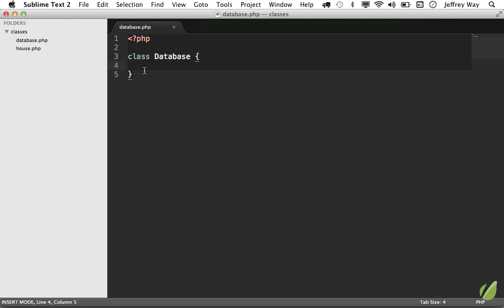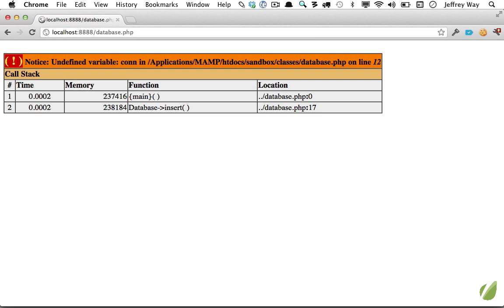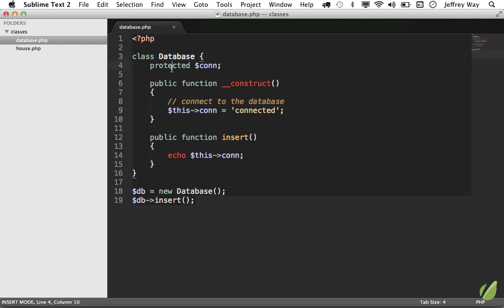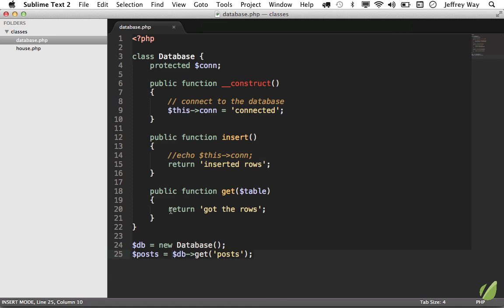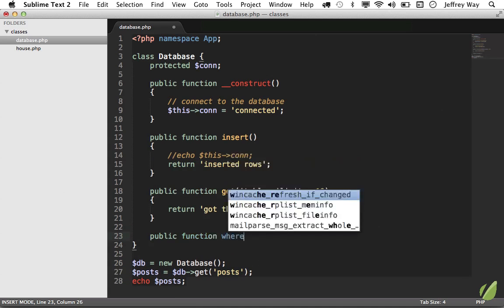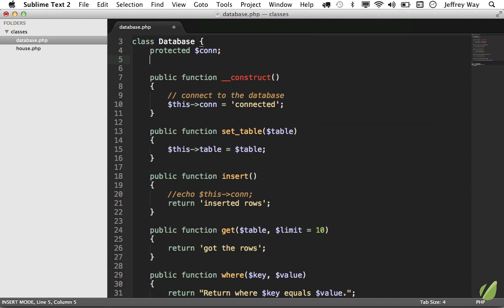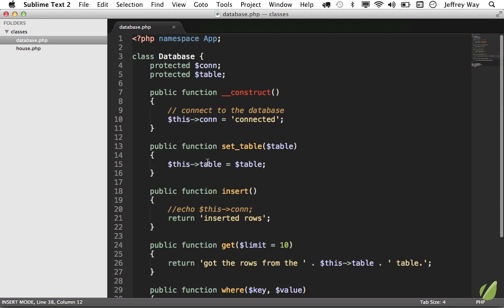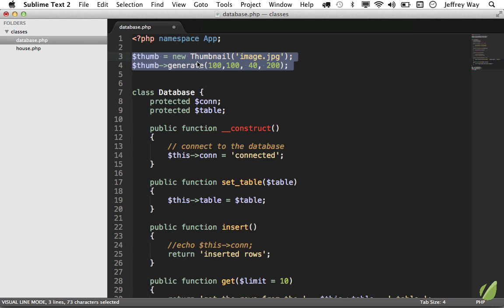43 Grouping Related Properies and Methods